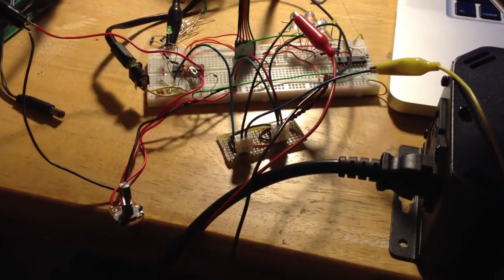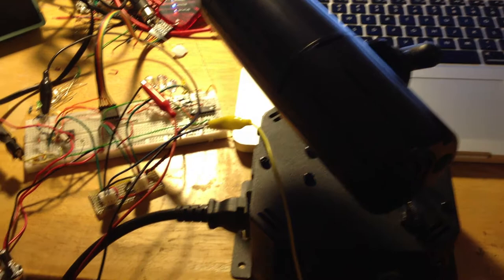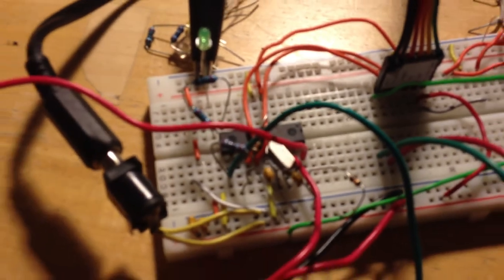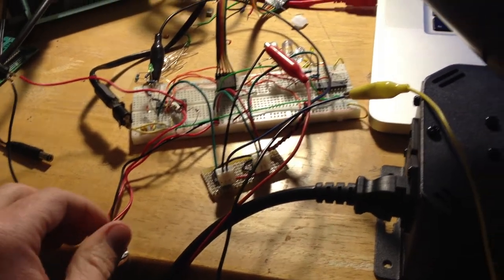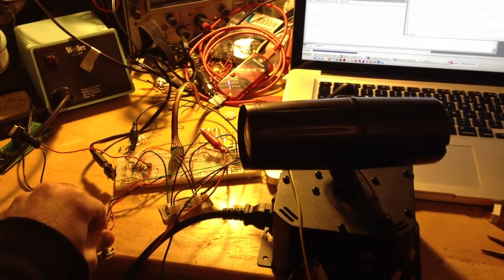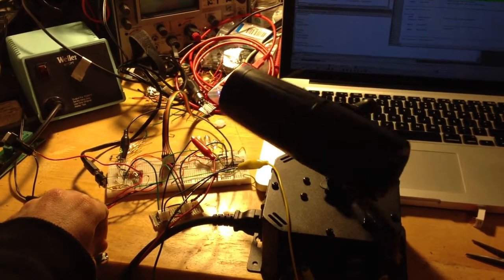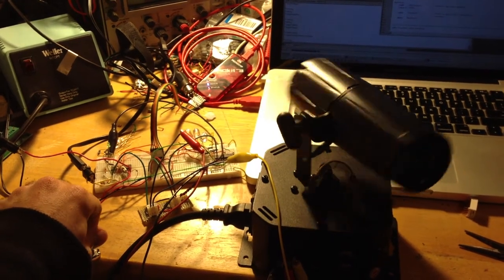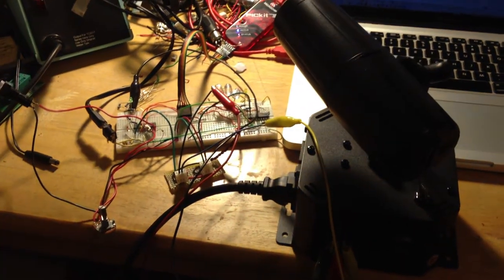Encoding/Decoding the DMX protocol with a PIC microcontroller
Porting Microchip's DMX example code for use with the 16F1827 microprocessor, which is cheaper, smaller, and most importantly the same processor that I use in my ColorSynth lights.  I've modified the timing for a 20mhz crystal, which should handle the extra overhead of decoding the DMX stream while still controlling the color oscillators.